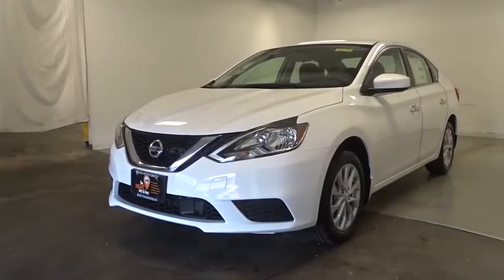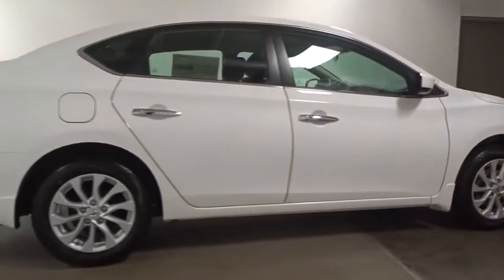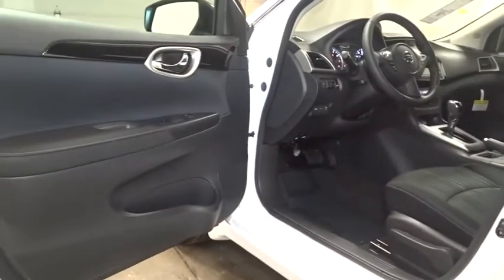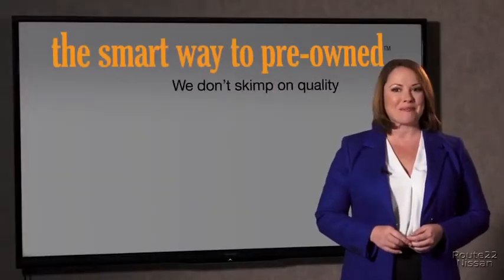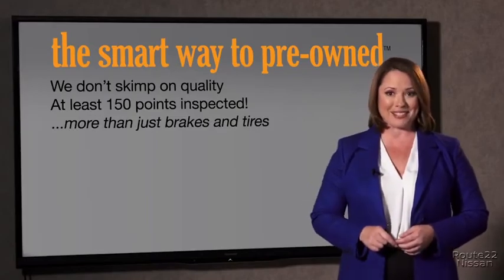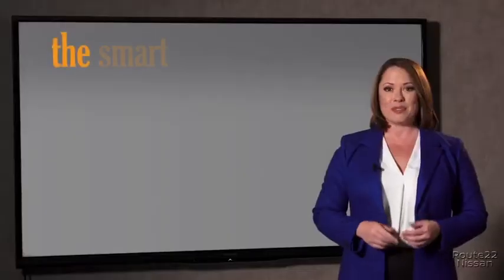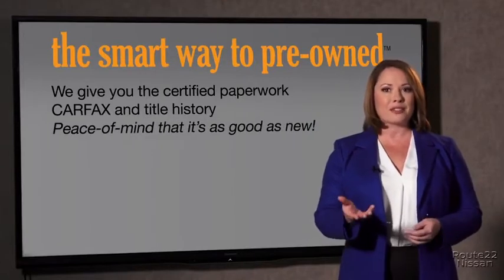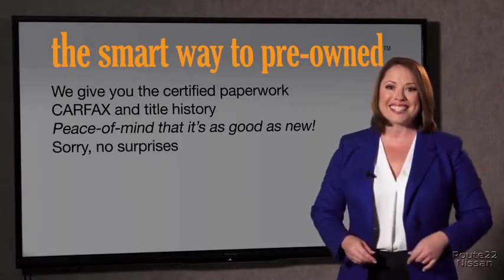2018 Nissan Sentra Hillside, Newark, Union, Elizabeth, Springfield, NJ 380795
2018 Nissan Sentra available in Hillside, New Jersey at Route 22 Nissan. Servicing the Newark, Union, Elizabeth, Springfield, NJ area.

Radio w/Seek-Scan, MP3 Player and Clock,Radio: AM/FM/CD Audio System -inc: 5 color display, 6 speakers, USB connection port for iPod interface and other compatible devices, SiriusXM satellite radio,streaming audio via Bluetooth, hands-free text messaging assistant, Bluetooth hands-free phone system, illuminated steering wheel-mounted audio controls and Siri Eyes-Free,2 LCD Monitors In The Front,Window Grid Antenna,Body-Colored Power Side Mirrors w/Manual Folding,Tires: P205/55R16 AS,Compact Spare Tire Mounted Inside Under Cargo,Light Tinted Glass,Body-Colored Rear Bumper,Clearcoat Paint,Fixed Rear Window w/Defroster,Wheels: 16 x 6.5 Aluminum-Alloy,Fully Automatic Aero-Composite Halogen Headlamps w/Delay-Off,Chrome Side Windows Trim and Black Front Windshield Trim,Wheels w/Silver Accents,Trunk Rear Cargo Access,Fully Galvanized Steel Panels,Chrome Grille,Steel Spare Wheel,Variable Intermittent Wipers,Chrome Door Handles,Body-Colored Front Bumper,Outside Temp Gauge,Engine Immobilizer,1 Seatback Storage Pocket,Trip Computer,Power Door Locks w/Autolock Feature,Urethane Gear Shift Knob,Rear Cupholder,Full Floor Console w/Covered Storage, Mini Overhead Console w/Storage and 1 12V DC Power Outlet,Analog Display,60-40 Folding Split-Bench Front Facing Fold Forward Seatback Rear Seat,Driver And Passenger Visor Vanity Mirrors w/Driver And Passenger Auxiliary Mirror,Premium Cloth Seat Trim,Air Filtration,Valet Function,Front Cupholder,Day-Night Rearview Mirror,Glove Box,Proximity Key For Doors And Push Button Start,Front Map Lights,Sliding Front Center Armrest and Rear Center Armrest,Interior Trim -inc: Piano Black Instrument Panel Insert, Piano Black Door Panel Insert, Piano Black Console Insert and Chrome/Metal-Look Interior Accents,Full Carpet Floor Covering,Instrument Panel Covered Bin, Driver / Passenger And Rear Door Bins,Seats w/Cloth Back Material,Perimeter Alarm,Leather/Metal-Look Steering Wheel,Delayed Accessory Power,Power Rear Windows,Manual Adjustable Front Head Restraints and Manual Adjustable Rear Head Restraints,Cruise Control w/Steering Wheel Controls,Cargo Space Lights,HVAC -inc: Underseat Ducts,Driver Foot Rest,Power 1st Row Windows w/Driver 1-Touch Up/Down,Manual Tilt/Telescoping Steering Column,Gauges -inc: Speedometer, Odometer, Engine Coolant Temp, Tachometer, Trip Odometer and Trip Computer,Full Cloth Headliner,Remote Releases -Inc: Power Cargo Access and Mechanical Fuel,1 12V DC Power Outlet,Cloth Door Trim Insert,Fade-To-Off Interior Lighting,Dual Zone Front Automatic Air Conditioning,FOB Controls -inc: Trunk/Hatch/Tailgate,Carpet Floor Trim and Carpet Trunk Lid/Rear Cargo Door Trim,Remote Keyless Entry w/Integrated Key Transmitter, Illuminated Entry, Illuminated Ignition Switch and Panic Button,Front Bucket Seats -inc: 6-way manual driver's seat and 4-way manual front-passenger's seat,Engine: 1.8L DOHC 16-Valve 4-Cylinder,Single Stainless Steel Exhaust,Front-Wheel Drive,Transmission w/Driver Selectable Mode,Front And Rear Anti-Roll Bars,Brake Actuated Limited Slip Differential,110 Amp Alternator,Strut Front Suspension w/Coil Springs,3876# Gvwr,Torsion Beam Rear Suspension w/Coil Springs,3.52 Axle Ratio,Gas-Pressurized Shock Absorbers,Electric Power-Assist Speed-Sensing Steering,Transmission: Xtronic CVT,13.2 Gal. Fuel Tank,Front Disc/Rear Drum Brakes w/4-Wheel ABS, Front Vented Discs and Brake Assist,49-Amp/Hr 470CCA Maintenance-Free Battery w/Run Down Protection,Low Tire Pressure Warning,Forward Collision,ABS And Driveline Traction Control,Side Impact Beams,Dual Stage Driver And Passenger Seat-Mounted Side Airbags,Dual Stage Driver And Passenger Front Airbags,Outboard Front Lap And Shoulder Safety Belts -inc: Rear Center 3 Point, Height Adjusters and Pretensioners,Airbag Occupancy Sensor,Electronic Stability Control (ESC),Back-Up Camera,Curtain 1st And 2nd Row Airbags,Rear Child Safety Locks